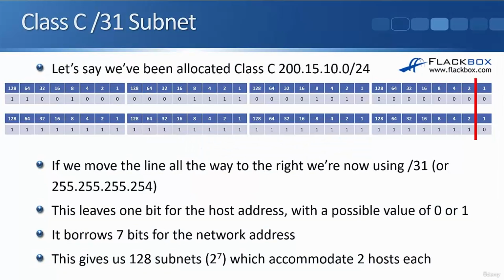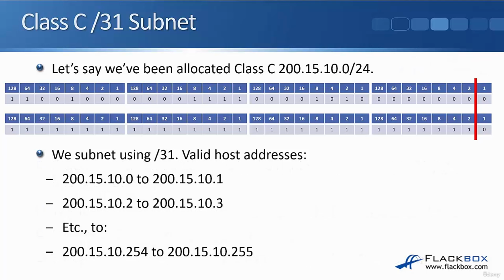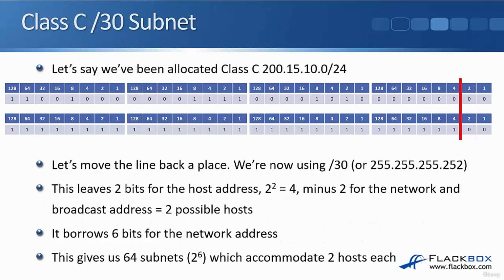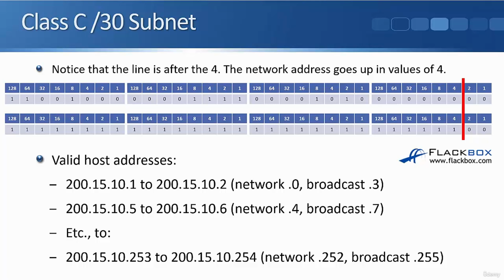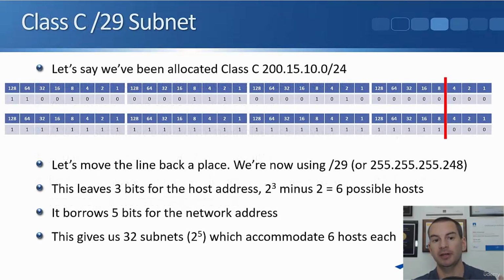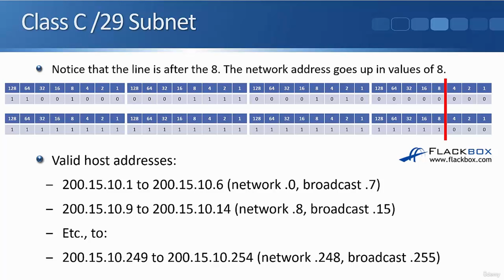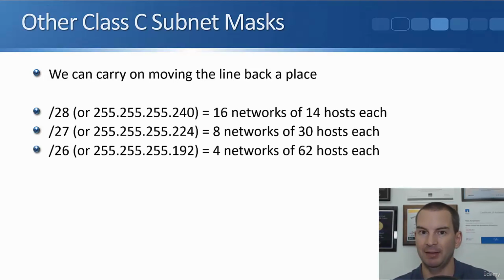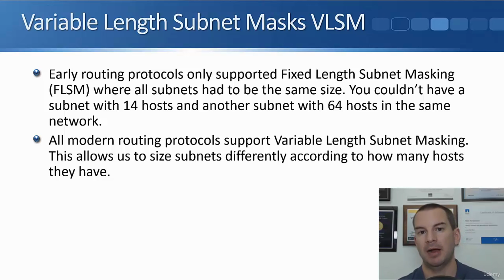044 Subnetting Class C Networks and VLSM